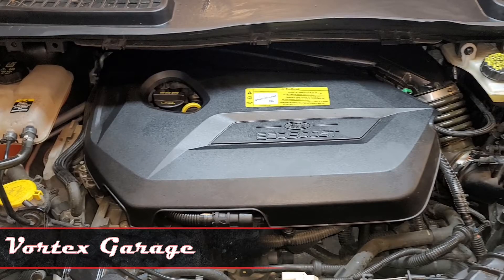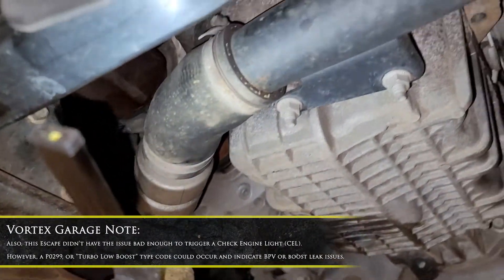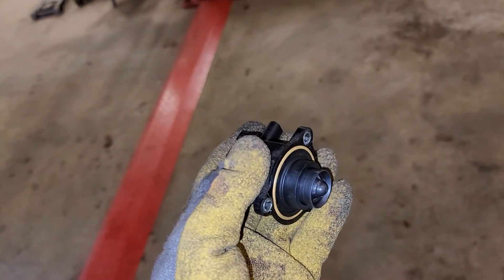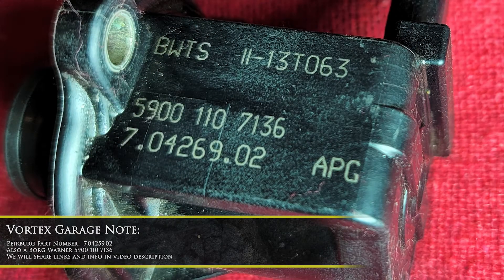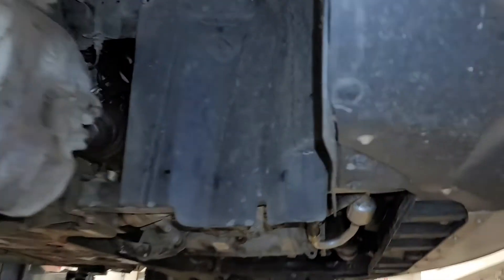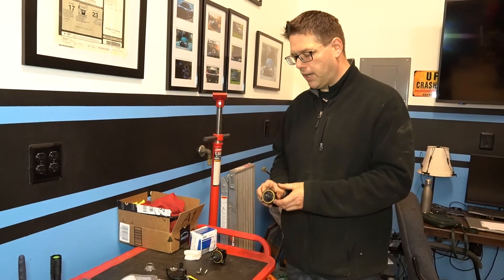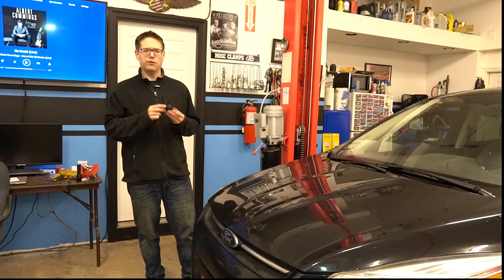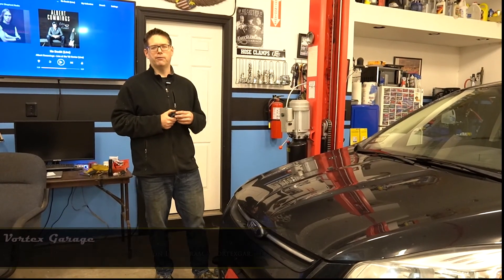1.6 Ecoboost - Boost Leak Fix and BPV Part Number - 2013 Escape - P0299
After repairing the high pressure fuel pump on this high mileage 2013 Ford Escape 1.6l Ecoboost, we noticed a slight "shudder" effect when under heavy load/full throttle.  Subsequent datalogging showed what appeared to be a boost leak.  While we didn't have a check engine light, we could see in the data it was there.  If it was worse, it would have triggered a P0299 or Underboost Condition code.

I suspected as a result of the datalog that the Boost Bypass Valve, or BPV, was faulty.  However, upon looking for the part for this 1.6l engine Escape, Ford Parts houses only showed it as a part of the ENTIRE turbo assembly - a $700 part.  Well, the rest of the turbo was fine...

Now I could find on 2.0l Escapes, the BPV was sold separately, for $60-$70.  But the same part number showed as not-compatible with this 1.6l Escape.  But it LOOKED the same!

So we got the Escape up in the air, pulled the original BPV off the 1.6l turbo assembly, and started Googling part numbers.  We found the part was made by Peirburg in Germany, and the Peirburg part number matched a very close Ford Part Number.

By dissecting that part number, I concluded that this must be the same part.  We ordered it, swore to the parts house we wouldn't complain if it didn't fit (they warned us!), and crossed our fingers.

In the end, while Ford will state this part isn't compatible, we believe CJ5Z-9U465-A is a good match, and seems to be working flawlessly on this vehicle.  Of course, the manufacturer may not agree, but we show how their own part number system can give us the assurance we were comfortable with the move ahead anyway.

We'll walk through this on this video.

Bear in mind I'm using a part that Ford says doesn't fit this application. It's high mileage, with no warranty, and I chose to take that risk. All I present here is the data I used to decide the risk was acceptable to me (and I believe it to be the same part from that...but Ford won't say it directly)

Vortex Garage doesn't endorse any set brands of tools or parts, but will share links for items we use or would purchase.

Tools:

GEARWRENCH 12 Pc. 3/8" Drive Hex Bit Socket Set, Metric - 80580

ELM OBD2 - Bluetooth (Veepeak) - For Android Devices:

ELM OBD2 - Wifi (Veepeak brand) - For iPhone/iOS devices:

Both ELM OBD2 tools will need a companion app with datalogging - such as Torque Pro (Most makes / models) or Forscan Lite (for most Ford/Mazda cars).  Check your app stores for these.

If you prefer a standalone OBD2 device:
Foxwell OBD2 Scantool - NT630 Plus (I have an NT630, older version.  This may not be the best OBD2 scantool for you, but it's the one I currently use.  It offers basic features, datalogging, and a few other perks such as some ABS and SRS services.  I have NOT compared it to others, but mine has done ok for me.)

Gearwrench 4pc Ratchet Set - 120xp Flex Head, 1/4, 3/8, 1/2:

ARES 70330-9-Piece Wobble Extension Set:

Reusable Sprayer for Brakeclean:

Brakeclean Gallon:
Standard Formula
50-state Formula